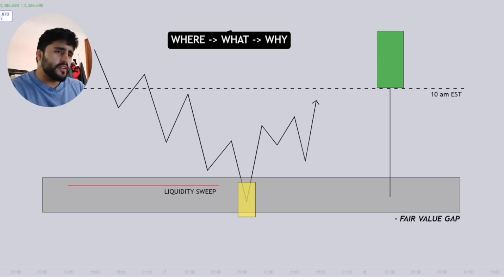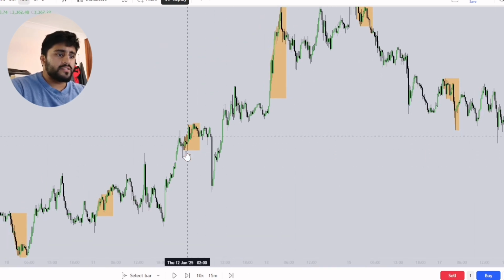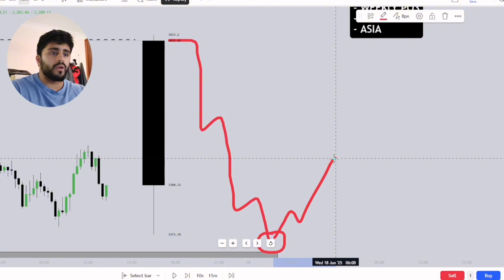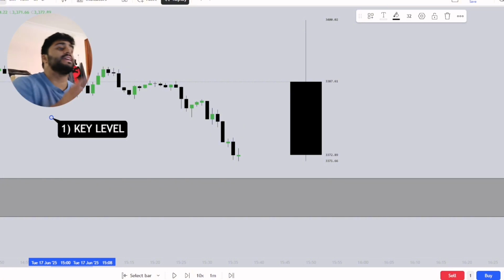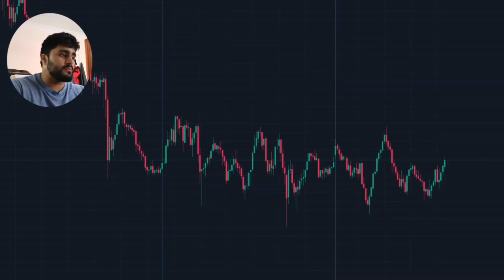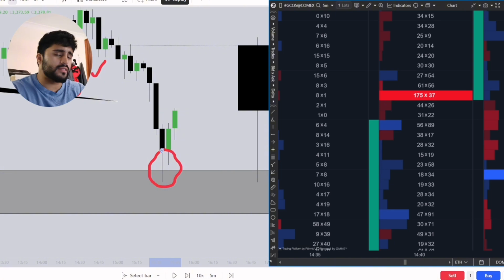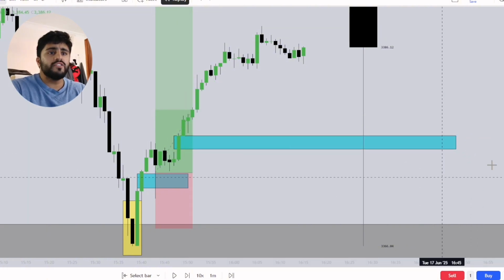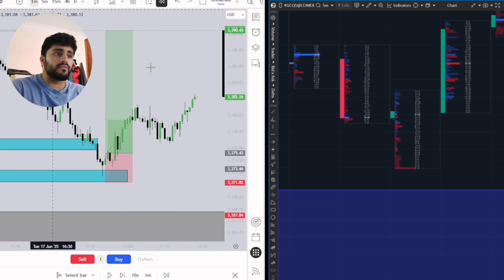PART 4: HOW I SPOT a TREND Reversal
Part 4 of the trend Reversal series: combining fair value gaps, PO3 and ORDER FLOW.

I run every trade through this THREE step algorithm 👇
WHERE - WHAT - WHY
I look for WHERE to Trade,
Then WHAT to look for,
Then WHY are you looking for it.